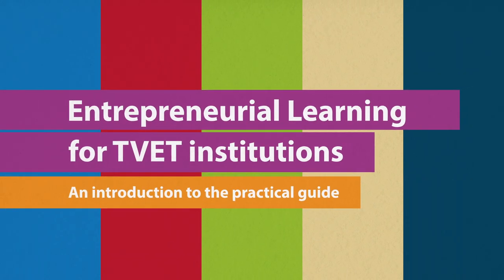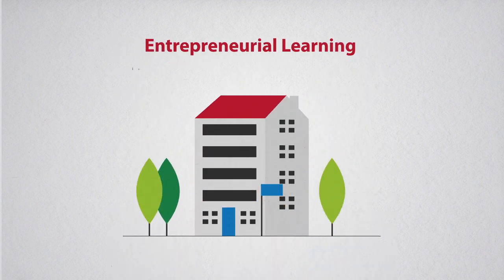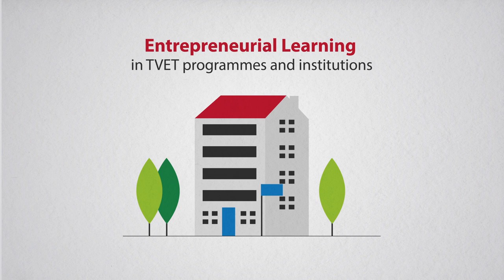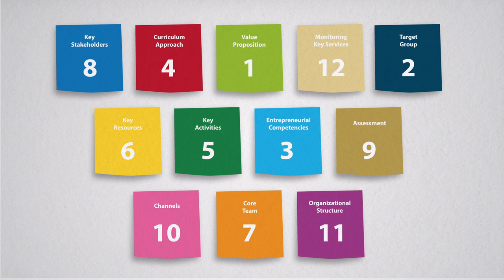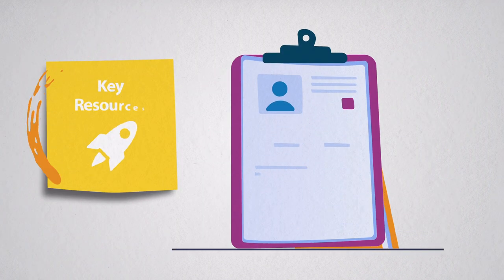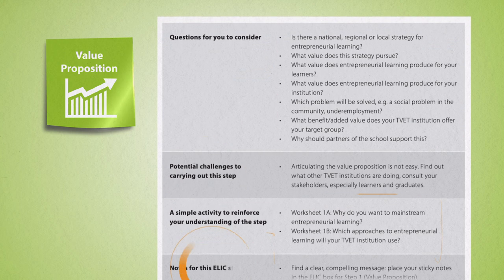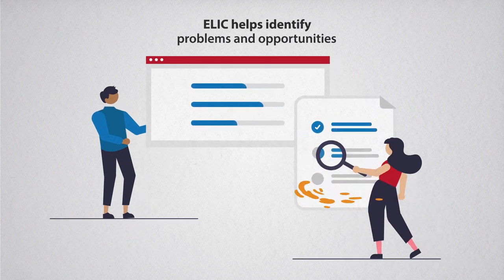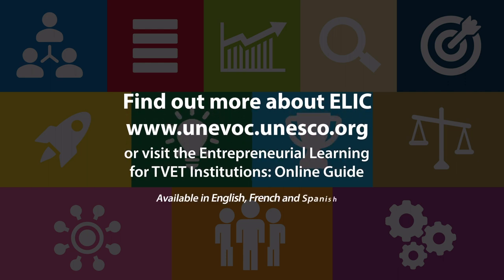Entrepreneurial learning for TVET institutions: An introduction to the practical guide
UNESCO-UNEVOC has developed a practical guide that aims to support TVET actors in mainstreaming entrepreneurial learning at the institutional level, taking into account different socio-economic contexts. The overall objective is to contribute to strengthening the capacity of the TVET sector to help prepare young people for the changing world of work and for personal development. The practical guide also provides a step-by-step Entrepreneurial Learning Institution Canvas (ELIC) that TVET administrators, managers and teaching staff can implement at their institutions to foster an 'entrepreneurial culture'. Access the guide in English, Spanish and French